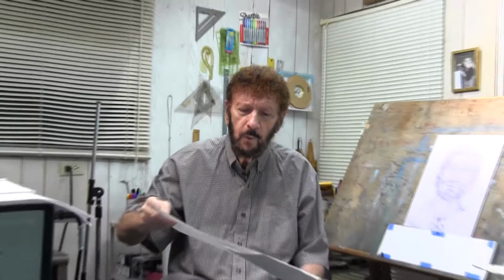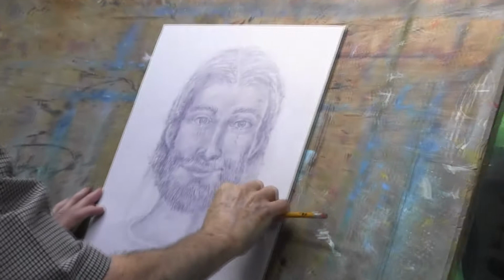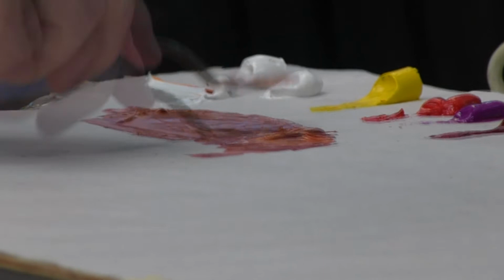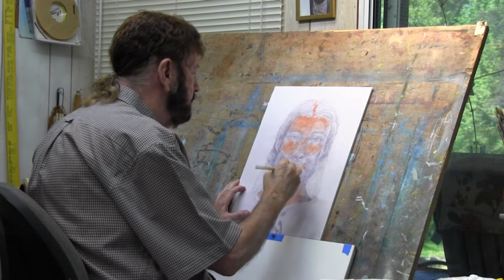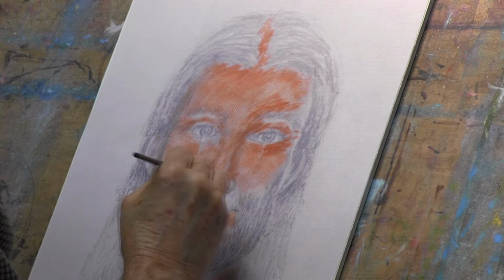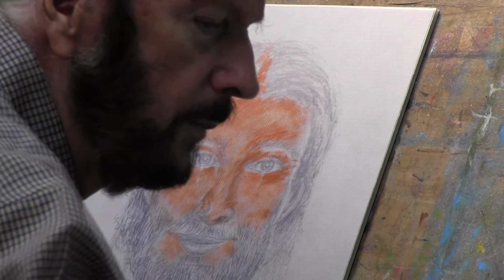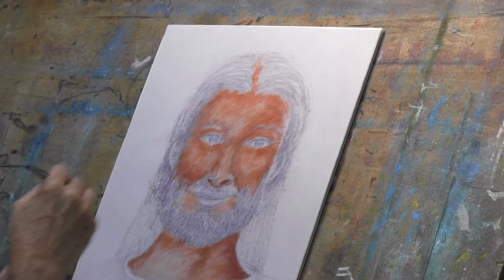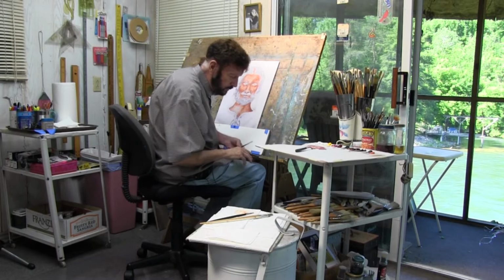Earl Rose Art 2020 Episode 1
Our first new episode of 2020 for Earl Rose Art. With the virus delaying filming for several months, we're happy to have new shows. This kicks off a 5 episode arc for all the mondays of June. Enjoy!